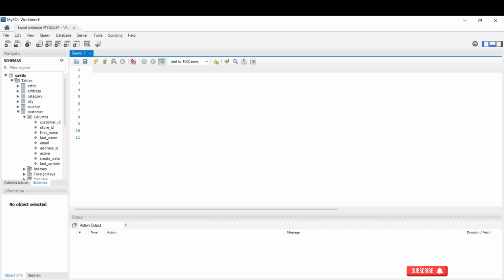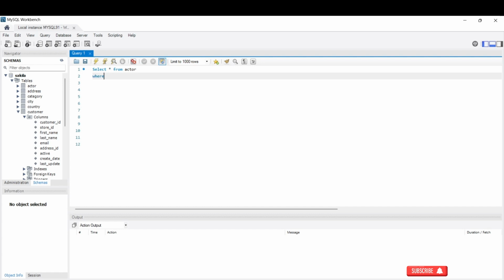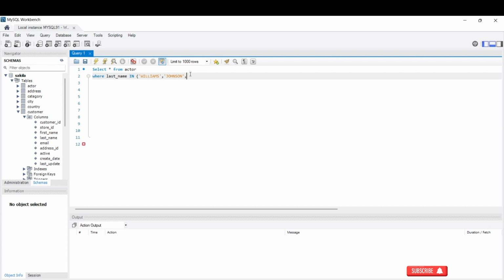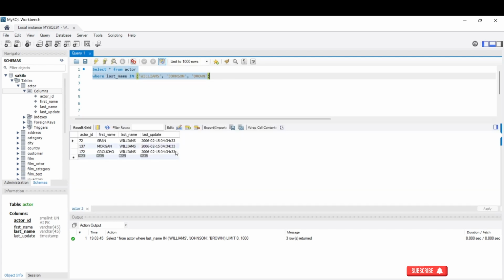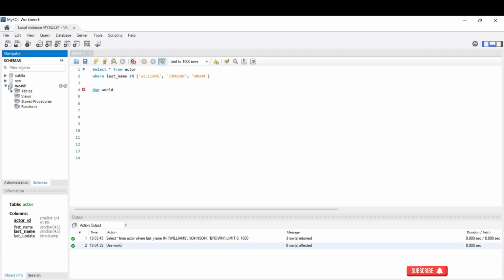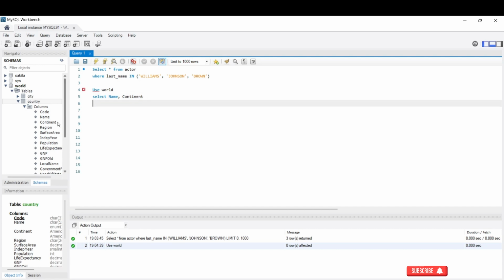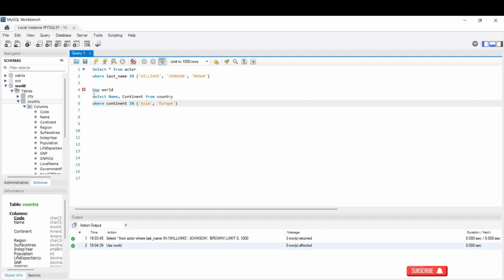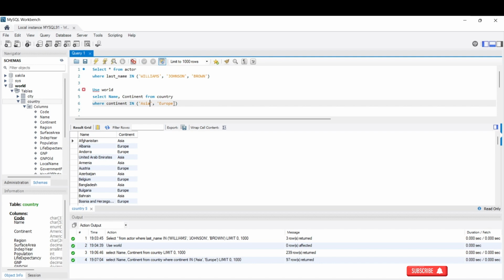SQL IN Operator in SQL | Day 12 of 30-Day SQL Challenge | Filter Multiple Values Easily!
Welcome back to Day 12 of our 30-Day SQL Challenge! 🎉 Today’s video covers the IN operator—a powerful SQL feature that lets you filter for multiple values in just one line of code. We'll walk through practical examples using the Sakila and World databases to show you how the IN operator simplifies queries by eliminating repetitive OR conditions. Whether you’re a beginner or refreshing your SQL skills, this tutorial will help you get comfortable handling multiple SQL statement conditions! 💡

👍 Each interaction helps grow this learning community, and I appreciate your support immensely!